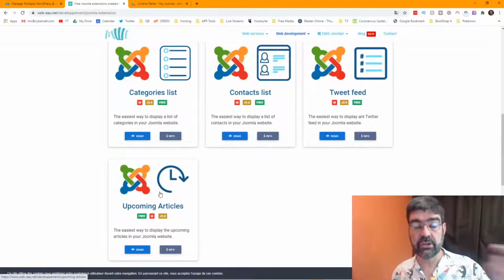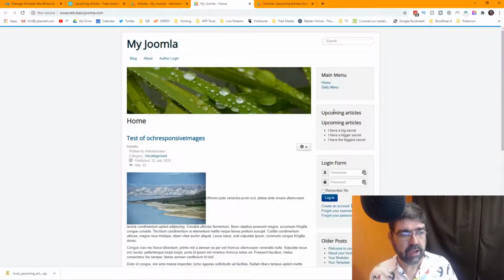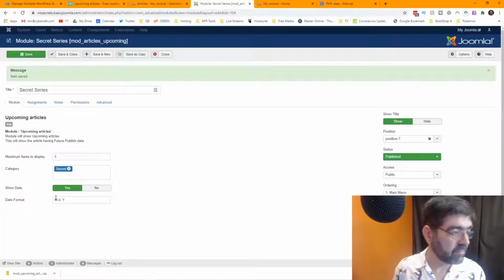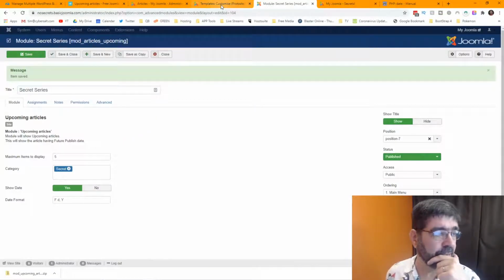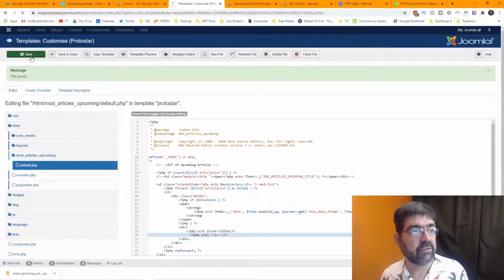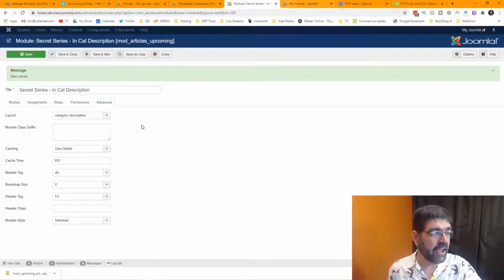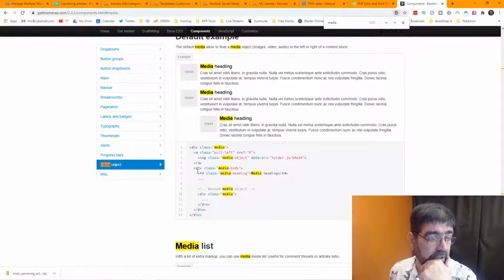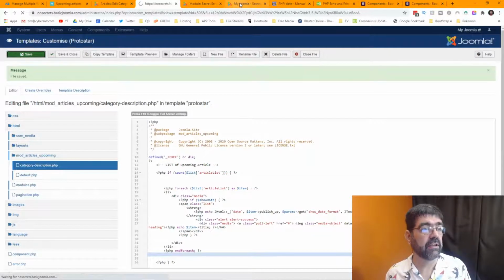Upcoming Articles for Joomla by web-eau.net - 👀 Watch Me Work 084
In this video we check out Upcoming Articles; a new module from Daniel Dubois and web-eau.net.